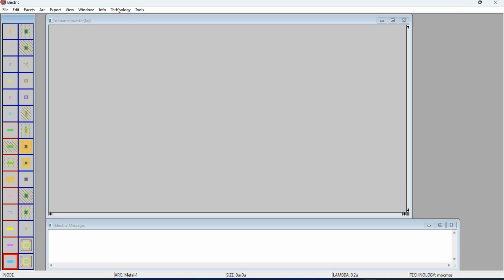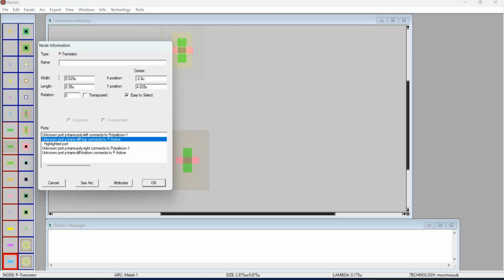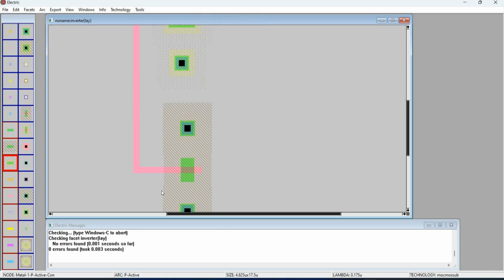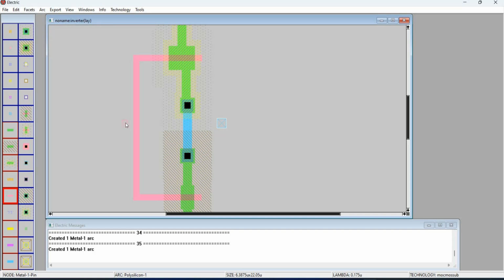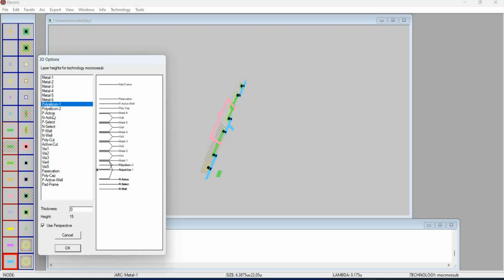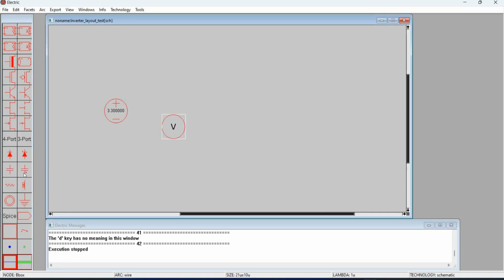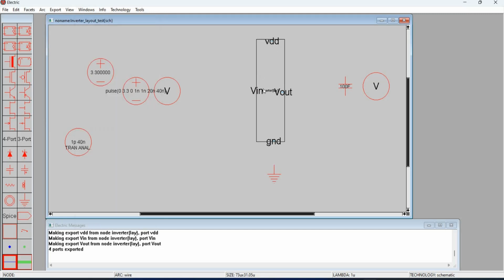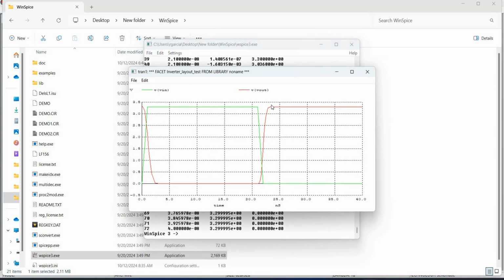Layout of an Inverter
Layout of an Inverter using Electric software